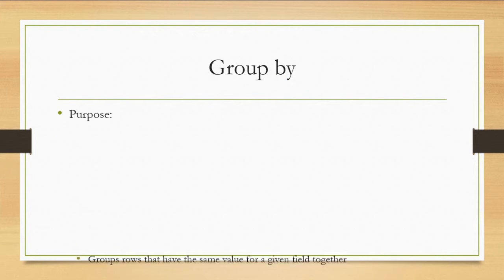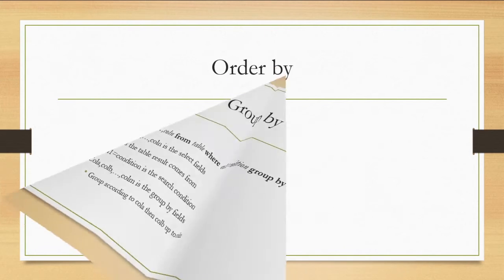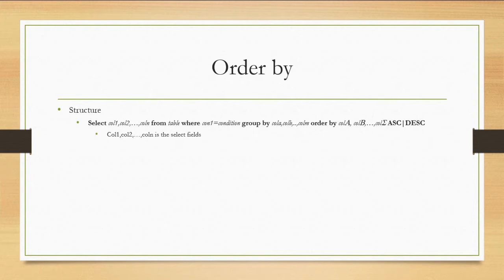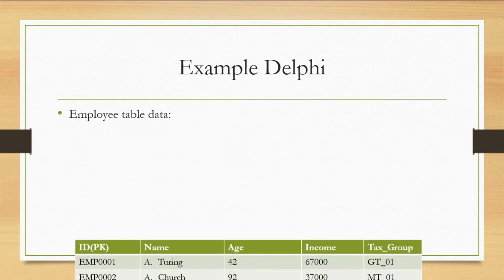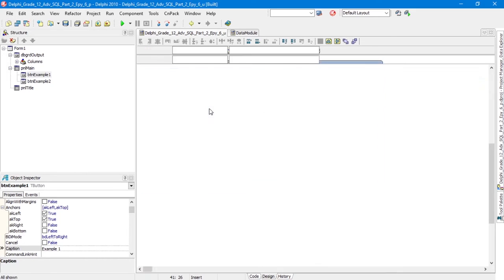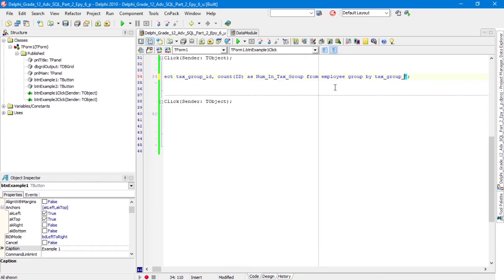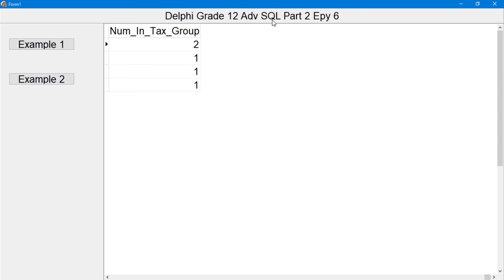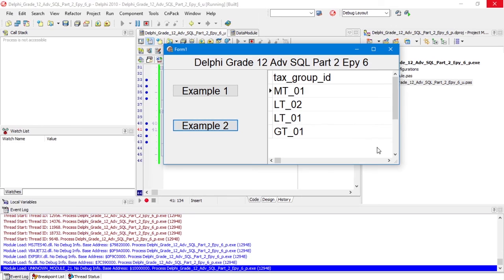Delphi Grade 12 Adv SQL Part 2 Ep 6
This is the second video of advanced SQL